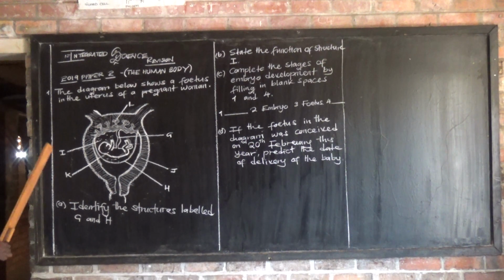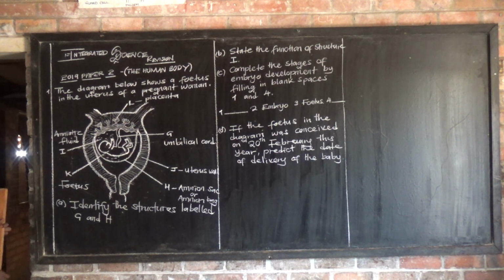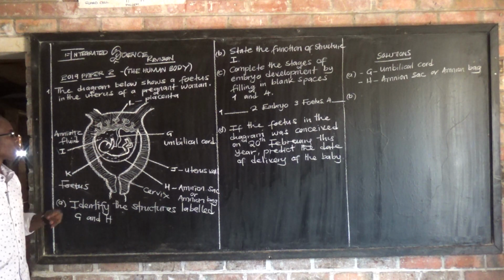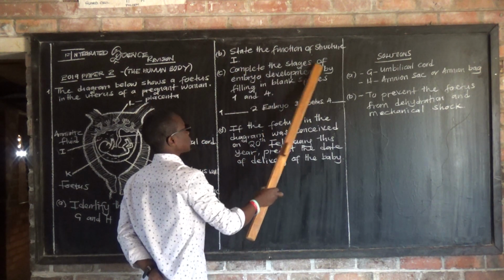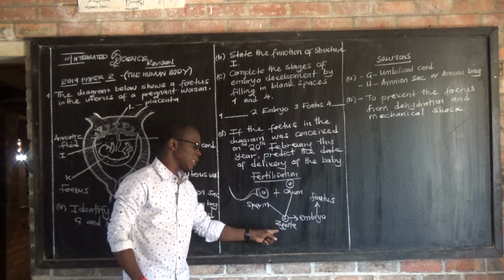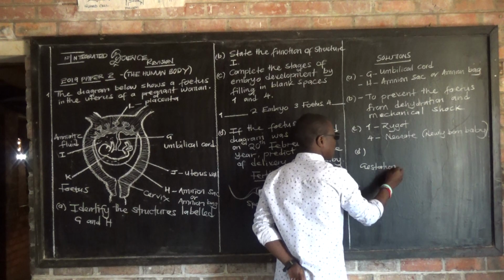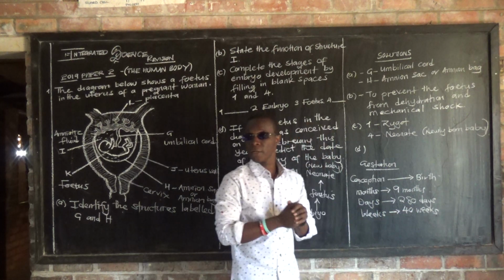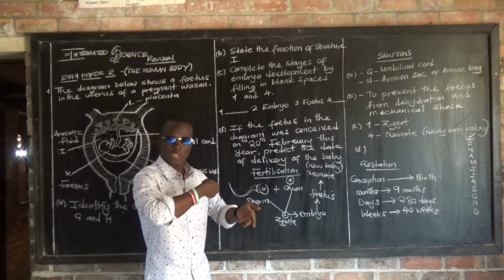2019 ECZ SCIENCE PAPER 1 (JUNIOR BIOLOGY) - REPRODUCTION - G-NINE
2019 ECZ SCIENCE PAPER 1 (JUNIOR BIOLOGY) - REPRODUCTION - G-NINE